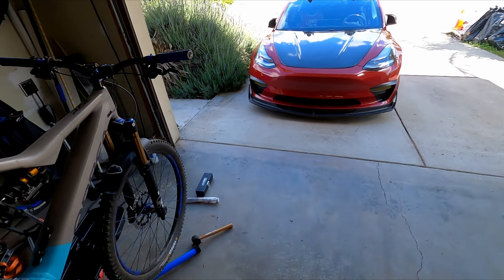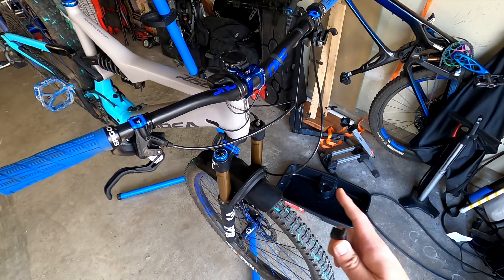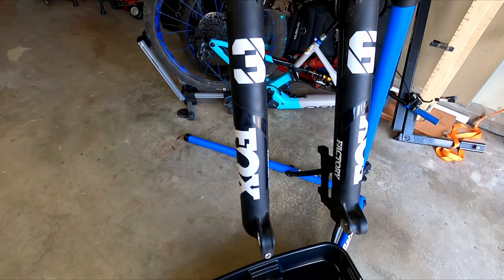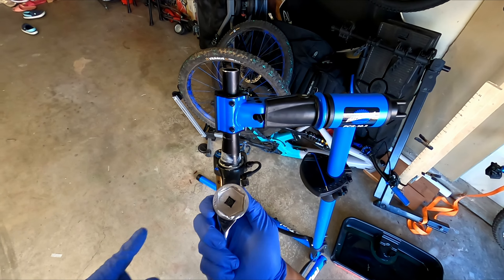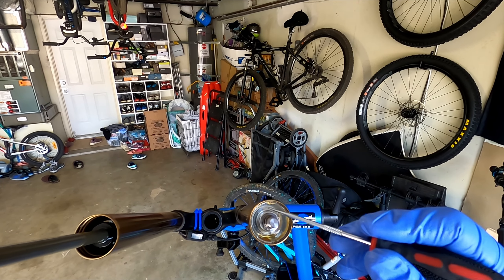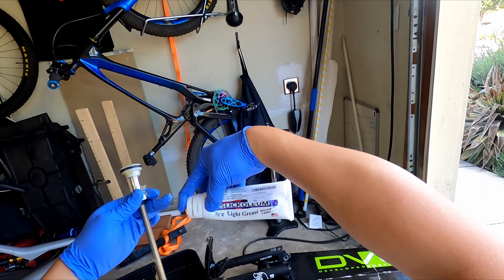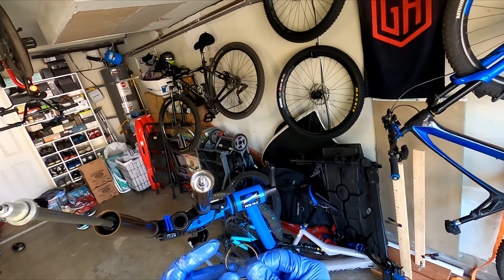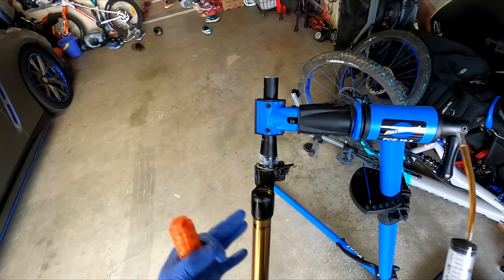Orbea Rise Hydro - Increasing Fox 36 Factory Fork travel from 150mm to 160mm 🙌🏻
I decided to increase my Fox 36 Factory fork from 150mm travel to 160mm, super simple as long as you have the right tools and oils.

The Factory fork came with 2 spacer tokens stock, and I decided to add a third one in hoping to make the fork more progressive so I can soften the low/high speed compression without compromising the end stroke and risk bottoming out. I love the OTT feature on the DVO fork so the initial stroke feels super supple.